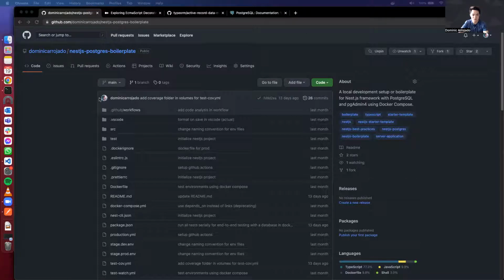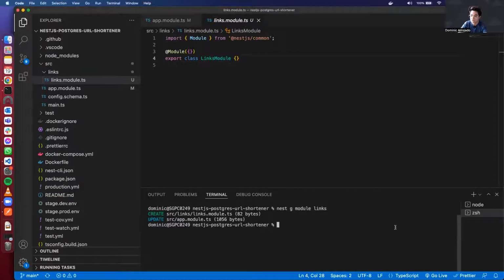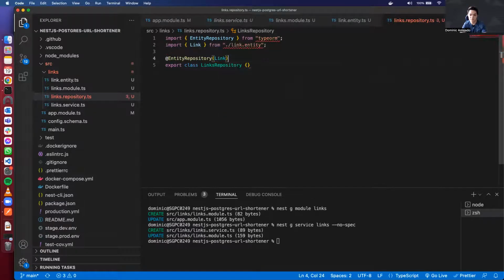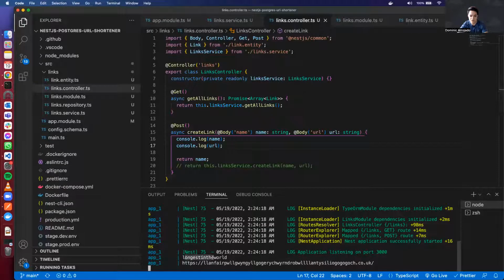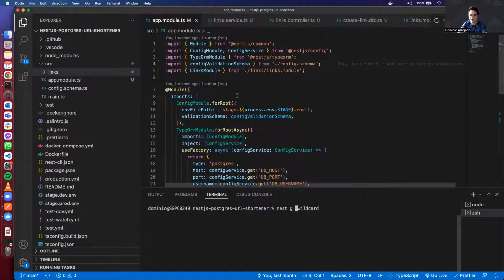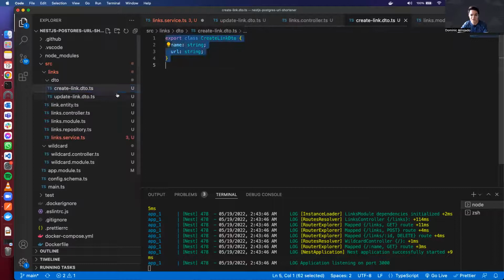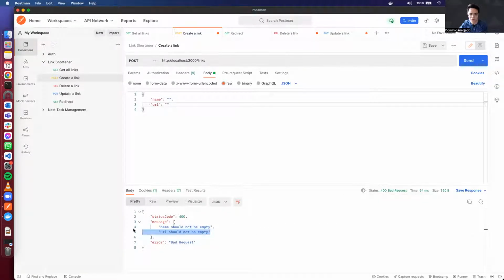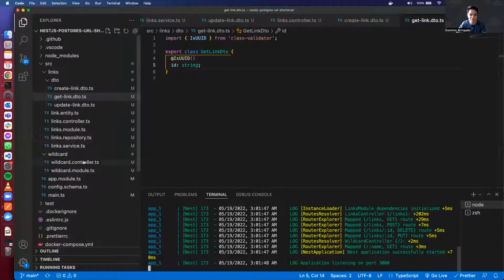Building a URL shortener API with NestJS and PostgreSQL with tests (Part 1)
Do you prefer to read the blog version?

Learn how to build server-side applications in an efficient, reliable and scalable way.

Timestamps:
0:00 - Intro
0:52 - Prerequisites
6:34 - Clean up the project
7:36 - Create LinksModule
9:33 - Create LinksService
11:25 - TypeORM
12:53 - Create Link entity
17:10 - Active Record vs. Data Mapper patterns
18:43 - Create LinksRepository
20:09 - Get all links feature
21:15 - Create LinksController
24:49 - Create a link feature
29:27 - Data Transfer Objects (DTO)
32:57 - Redirect to URL by name feature
42:09 - Delete a link feature
44:28 - Update a link feature
48:14 - Nest Pipes
50:25 - Validation when creating and updating a link
54:11 - Error handling if link already exists
56:57 - Error handling if link does not exist
59:44 - Error handling if link ID is invalid